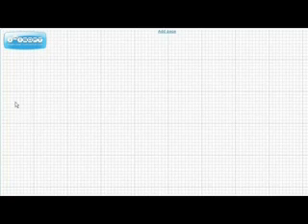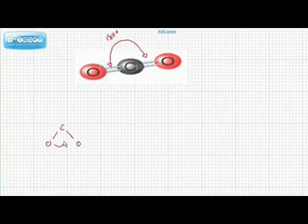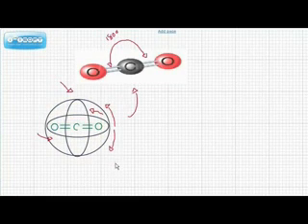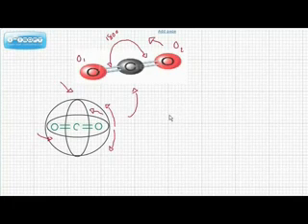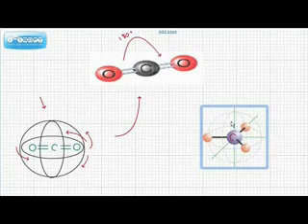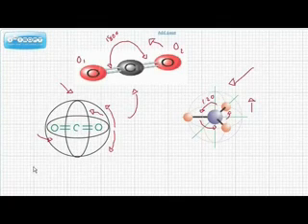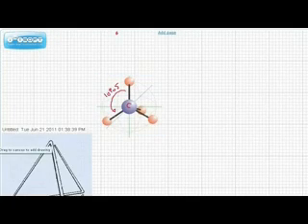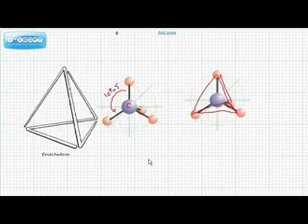Organic chemistry: Why do organic compounds seek tetrahedral geometry?